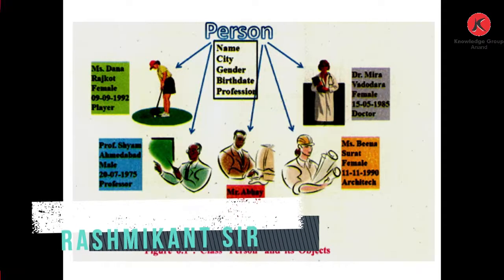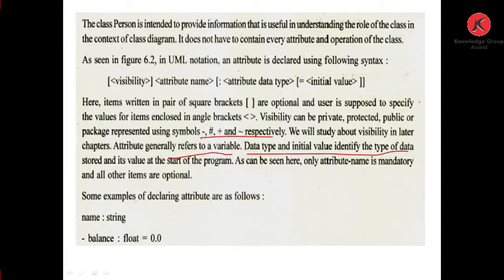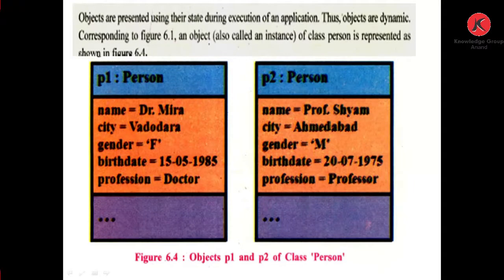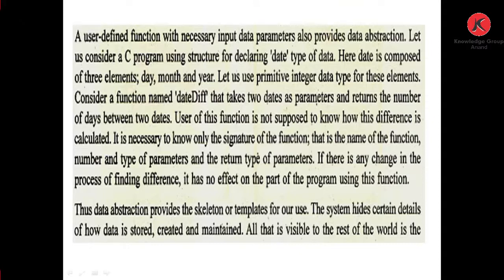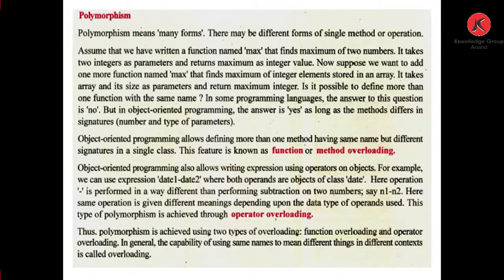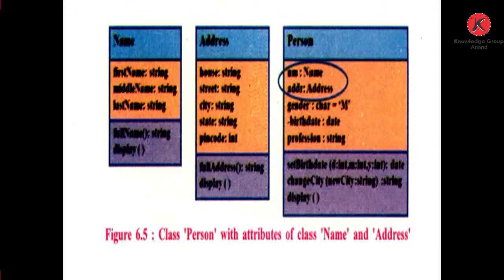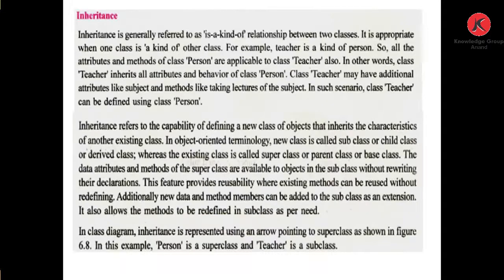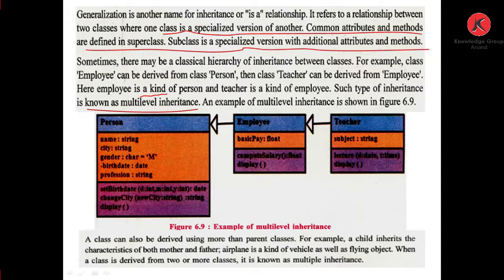class 12 eng chap 6 | Object Oriented Concept | part 2 11 10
Encapsulation, Abstraction, Polymorphism and Inheritance